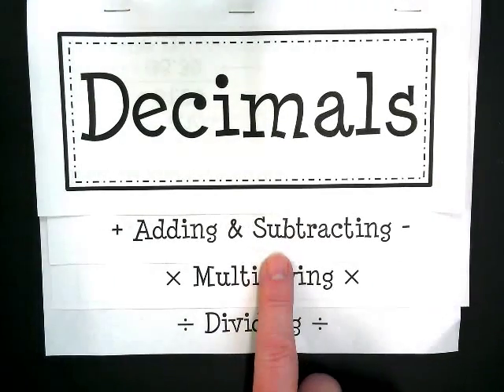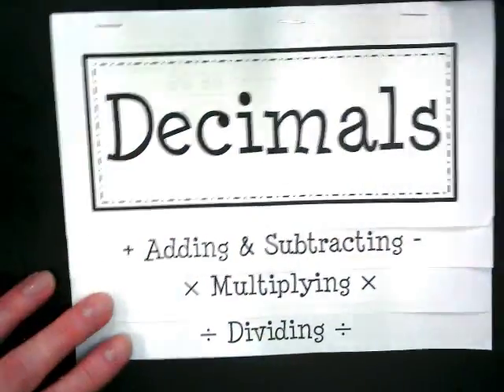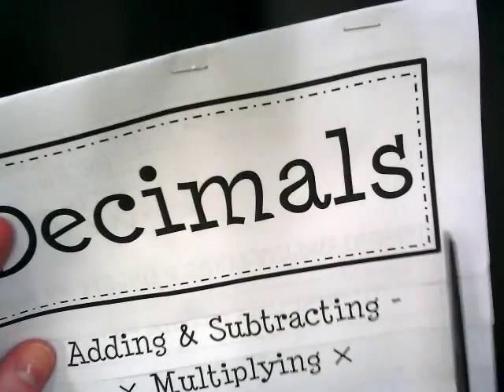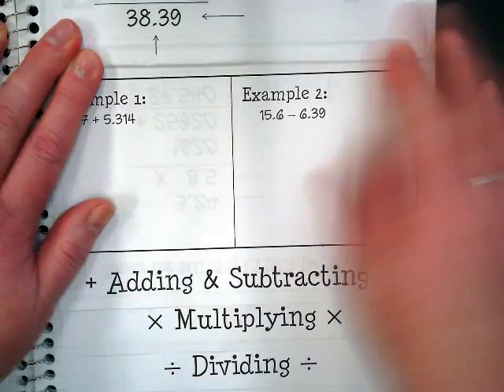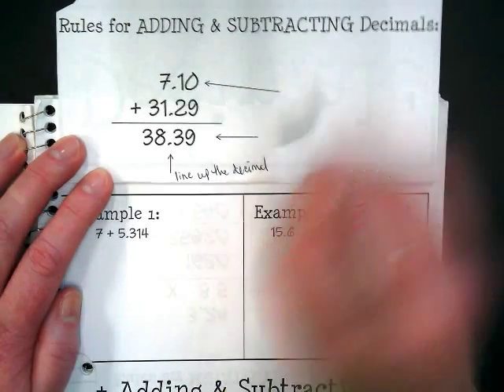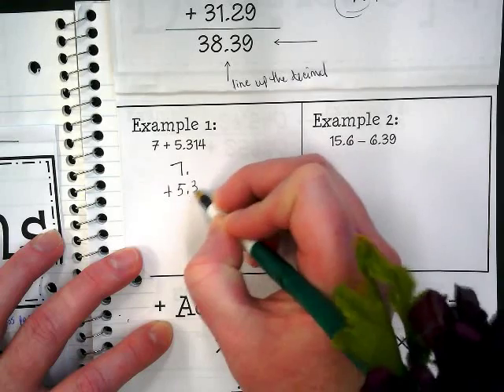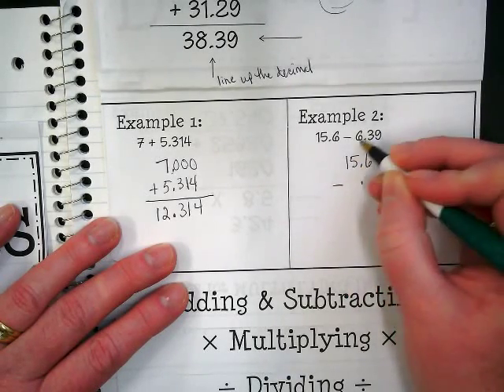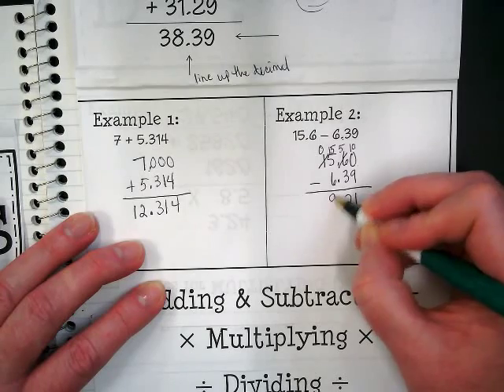Adding and Subtracting Decimals